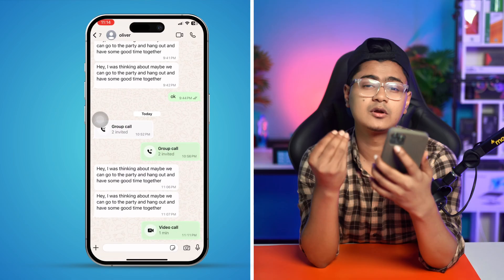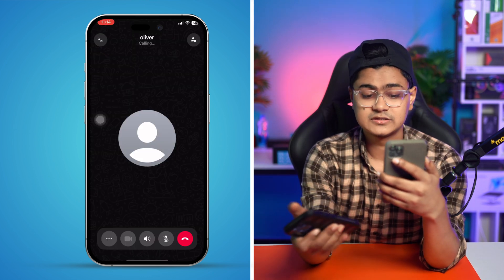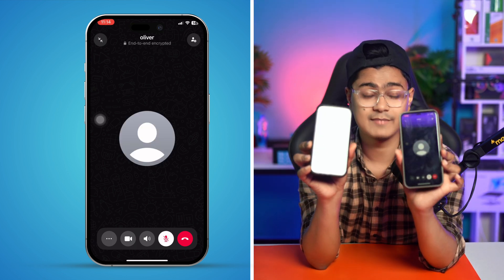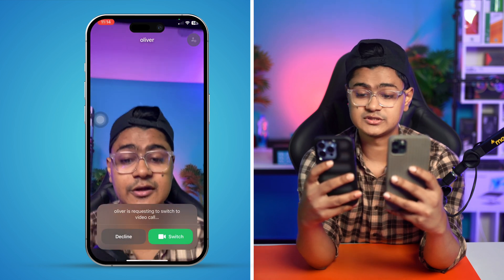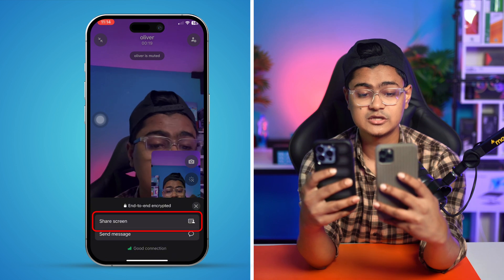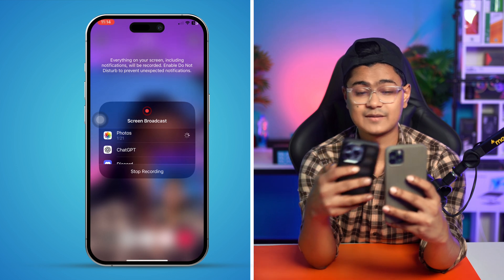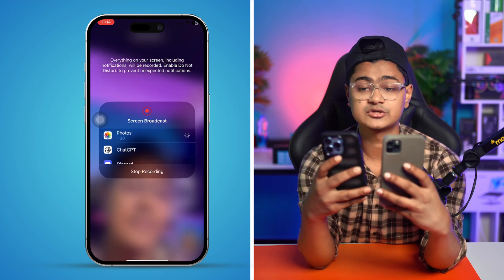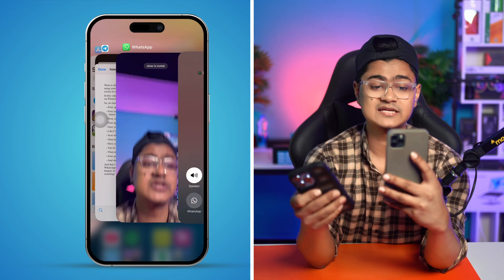How to Share Screen on WhatsApp During Call on iPhone | WhatsApp Screen Sharing Guide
Want to share your screen during a WhatsApp call on your iPhone? It’s super easy! Whether you're helping someone or showing something important, WhatsApp now lets you share your screen during video calls. In this video, I’ll show you how to use the screen sharing feature on WhatsApp step by step using your iPhone.

So, watch this video till the end and learn how to share screen on WhatsApp call. Thanks a lot for watching!